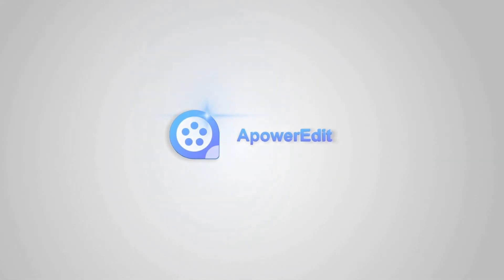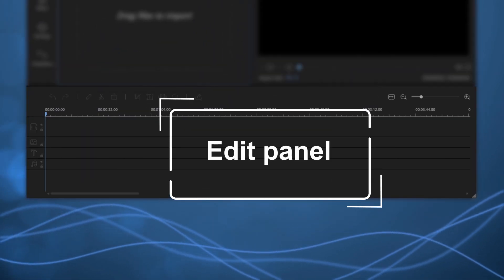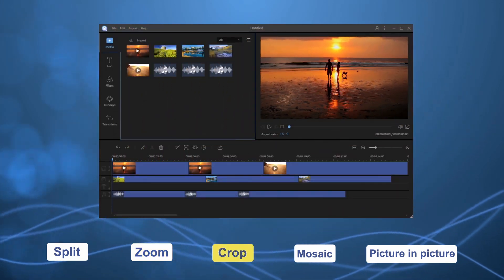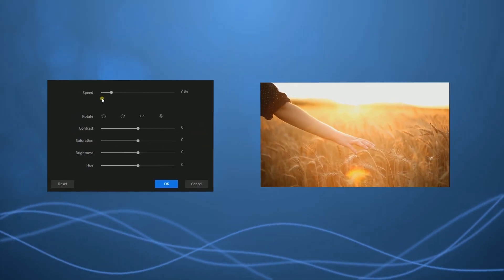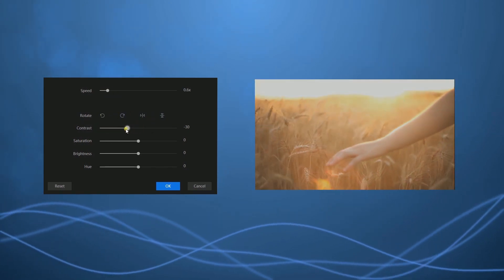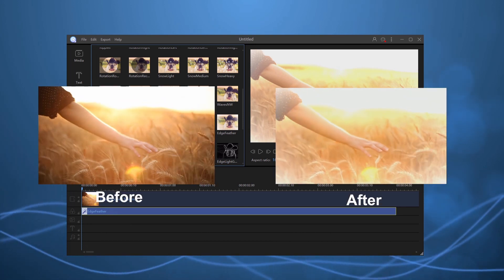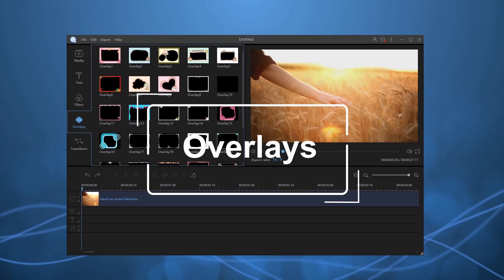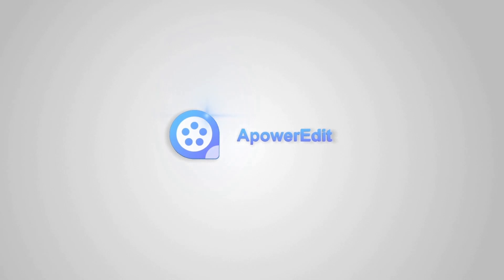How to use ApowerEdit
With ApowerEdit, you can create your own Hollywood-Style movies with stunning cinema-quality. Whatever skill levels you are, it’s never been easier to make great videos.